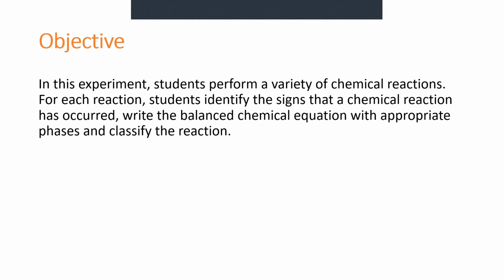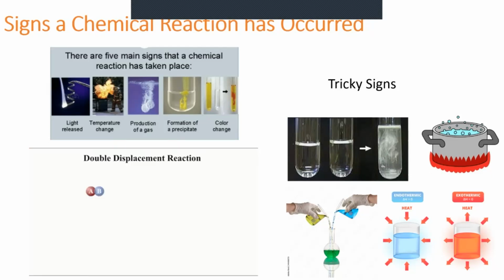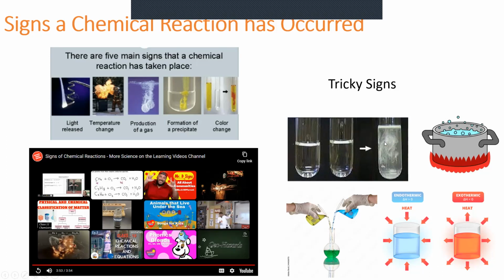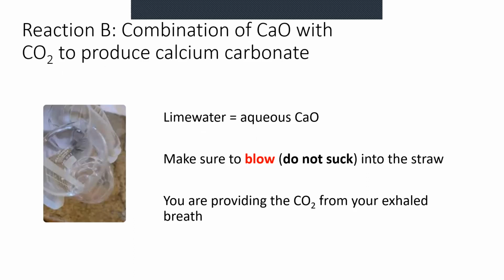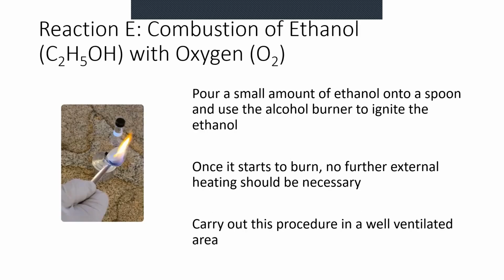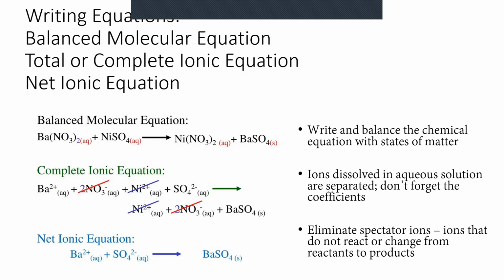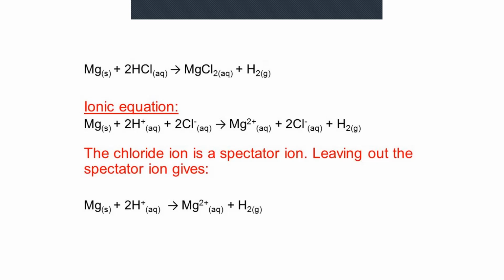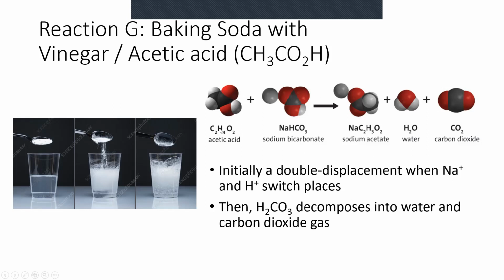Lab09-Experiment05 - Observing Chemical Reactions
Pre-Lab Lecture Video for Lab09-Experiment05 - Observing Chemical Reactions (CHEM 100L)